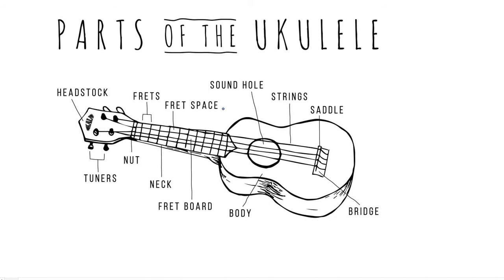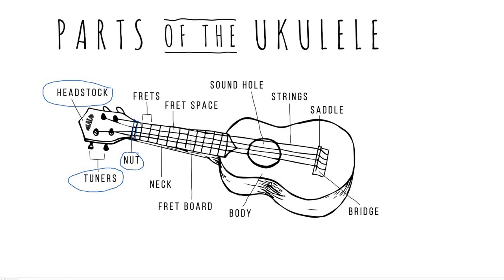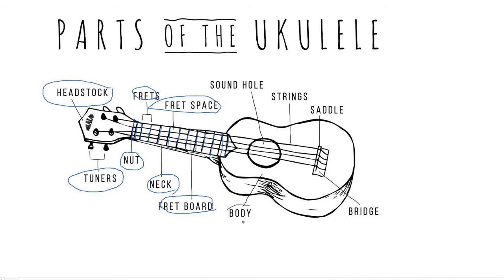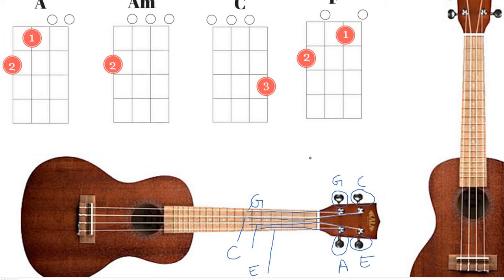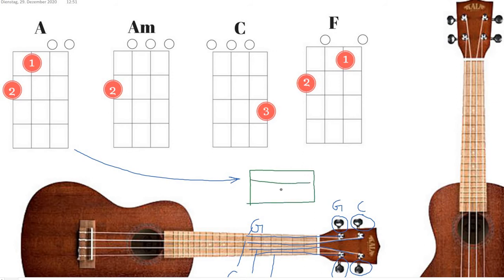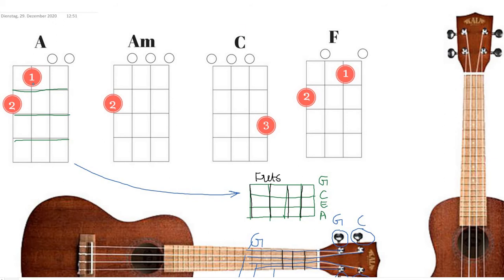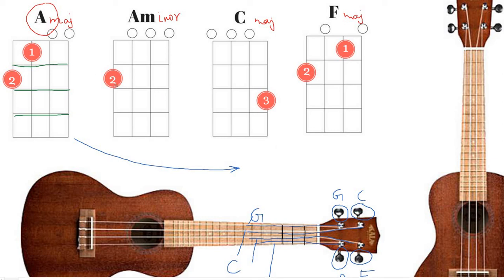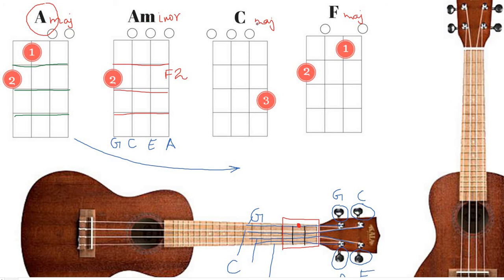Learn to read Ukulele chord diagram in 10min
New to Ukulele? No worries! This 10min video will give an idea of the different parts of the instrument and how to read its chord diagrams.

I will practically show you how to play these four chords in the next video.